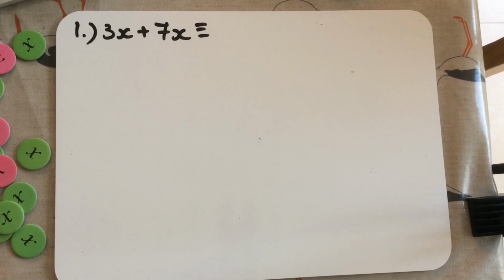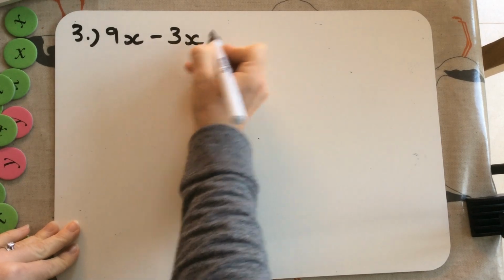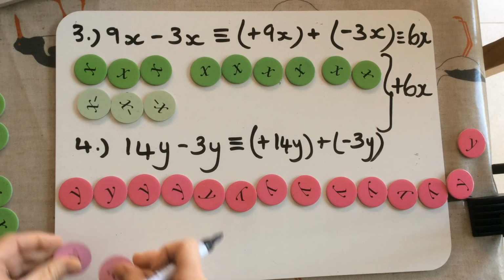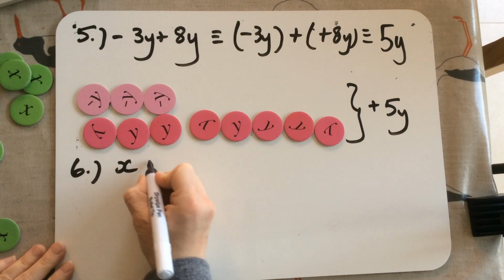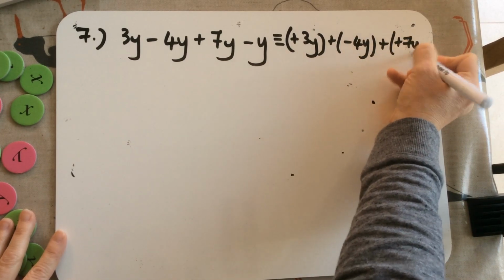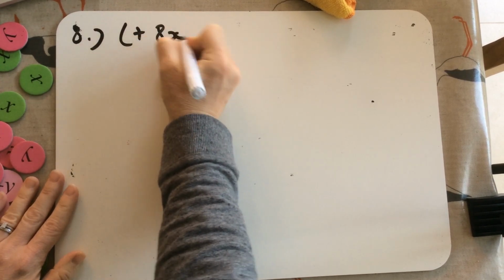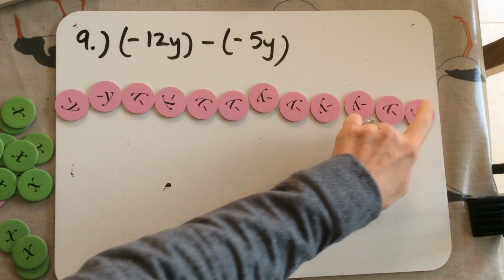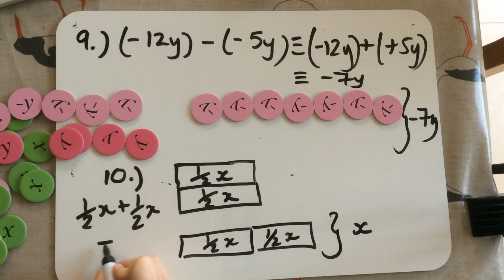Collecting Like Terms Lesson 1 Answers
This video goes through the answers to collecting like terms lesson 1